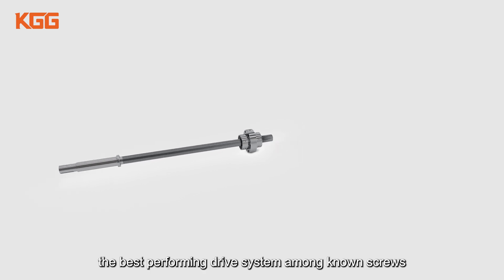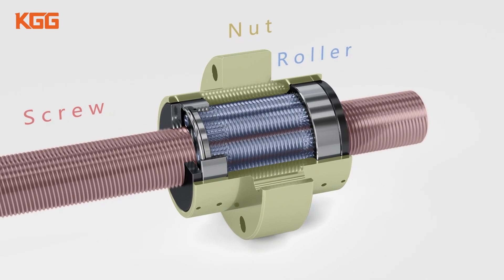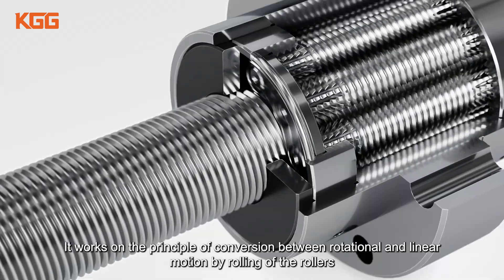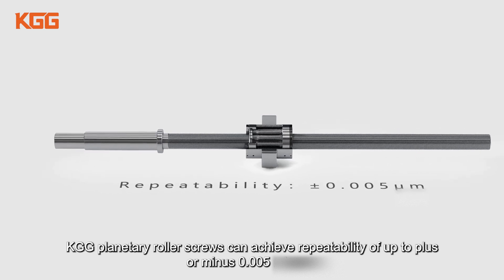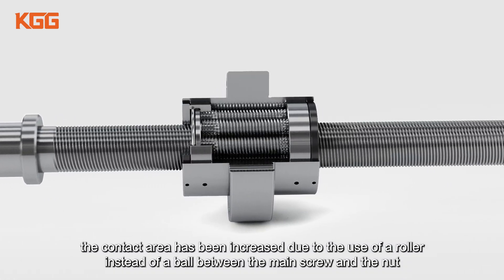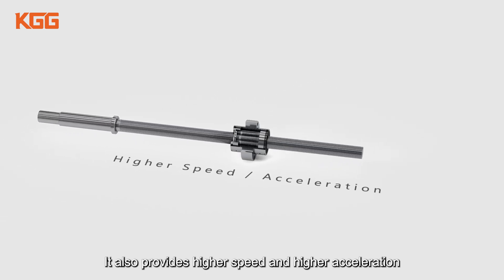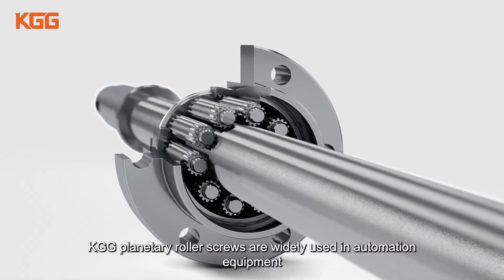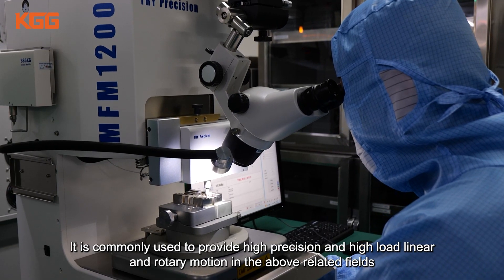The New Planetary Roller Screws For Powerful Actuation From KGG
See the operating principle of planetary roller screws and discover more details of the KGG planetary roller screw in this video.

Applications where planetary roller screws find use are industrial robots, plastic injection mouldings or servo presses for example.

Benefits:
→ Longer service life due to increased robustness
→ High-reliability, low noise, high rotational speed
→ Exceptional behaviour in situations with frequent changes of direction and high linear speed, up to 1.8m/s
→ Customised designs possible